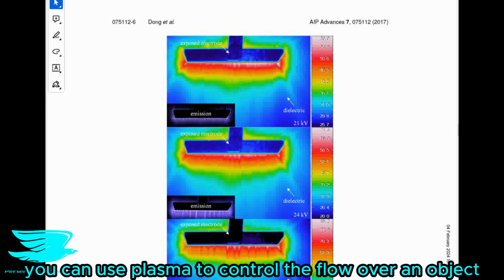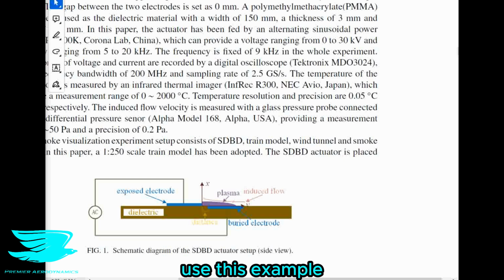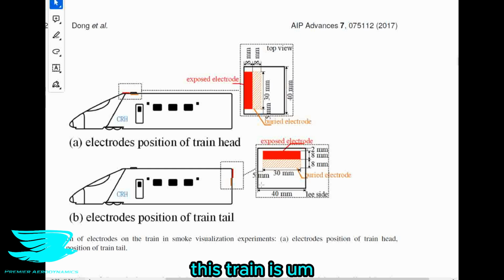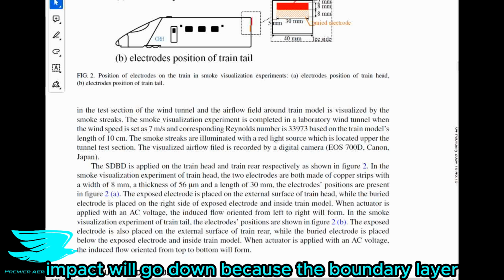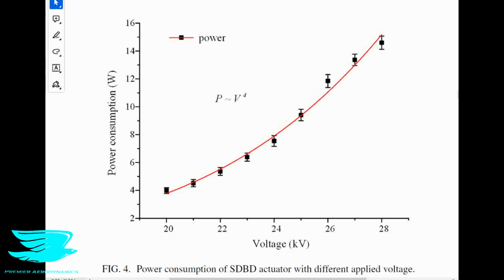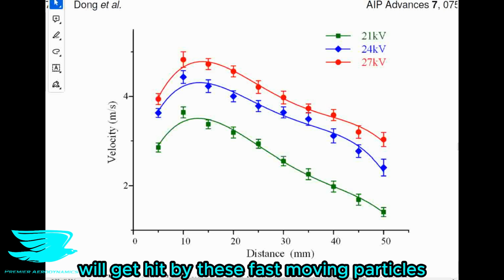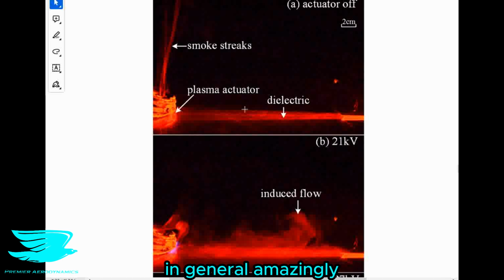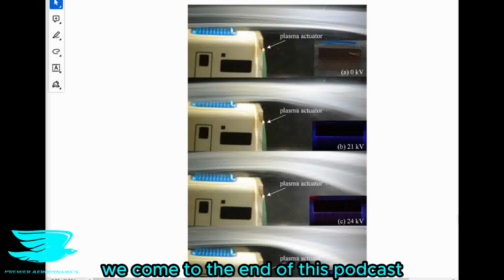Podcast #169 Using Plasma To Make Trains More Aerodynamic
How can you use plasma to make a train more aerodynamic? And is this an active or passive flow control device?